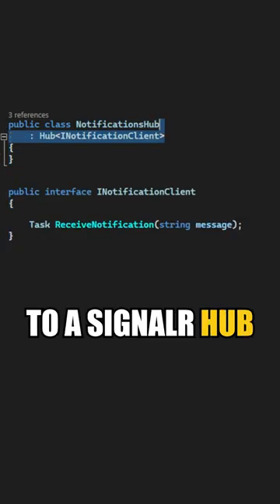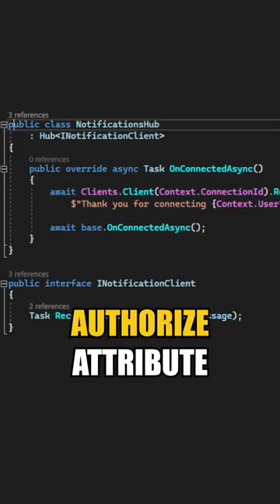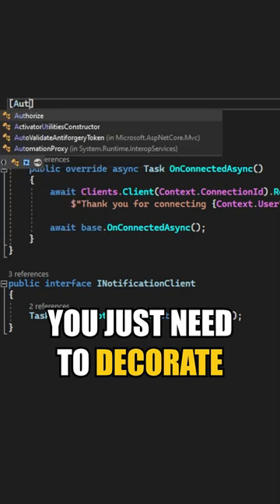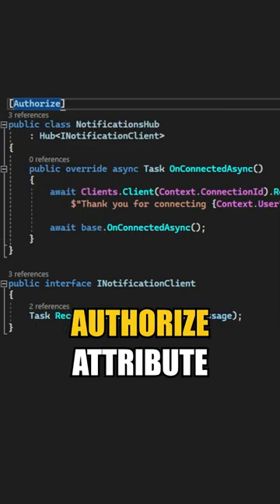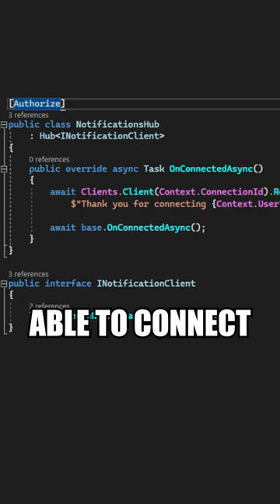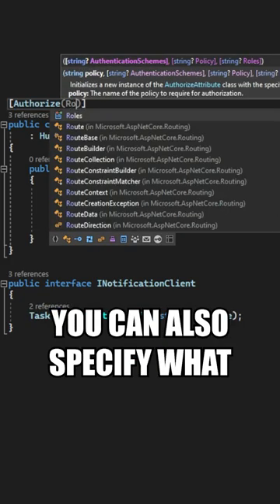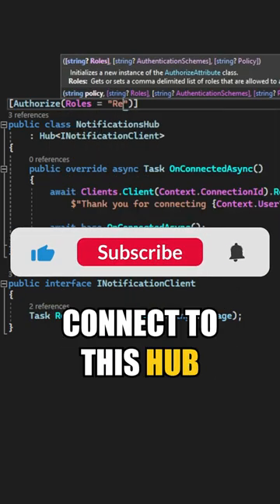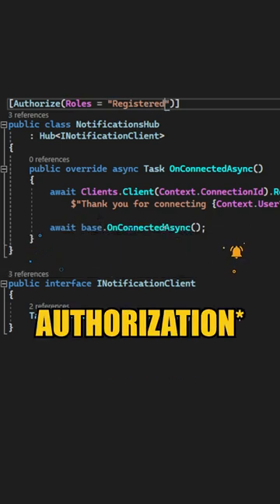How To Add Authentication To Your SignalR Hub